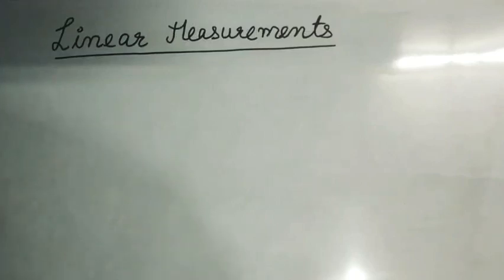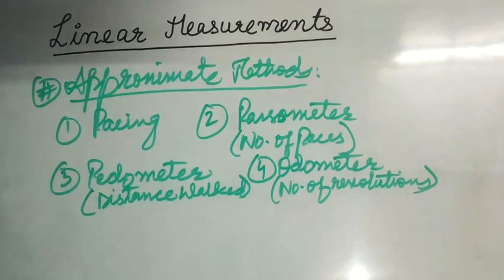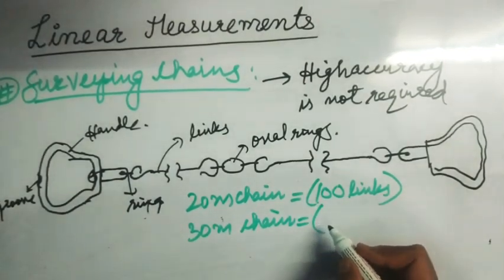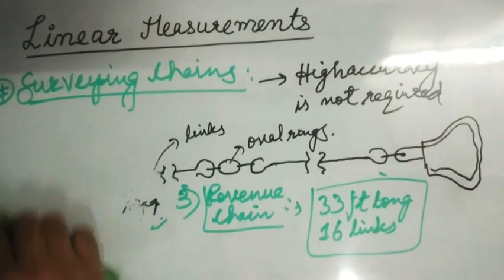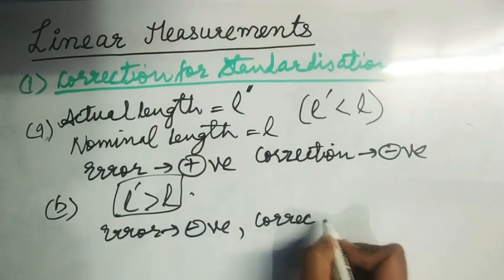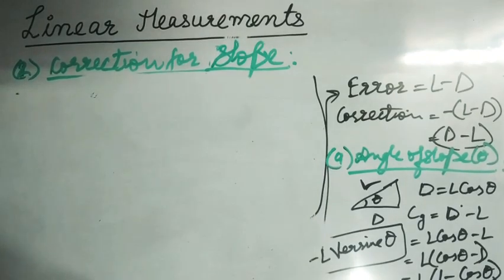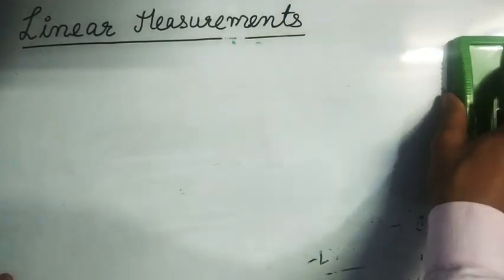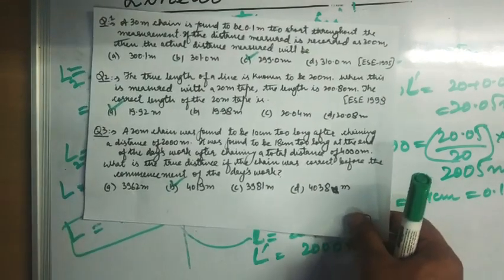Linear Measurements | Lecture-5 | Surveying | GATE | ESE | SSC JE | iPATE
Linear Measurements is one of the important topics from GATE and ESE point of view. Every year questions are asked from this portion. In this  lecture, we have given firstly the introduction to linear measurements and then started the topic of Surveying Chain along with some numericals.